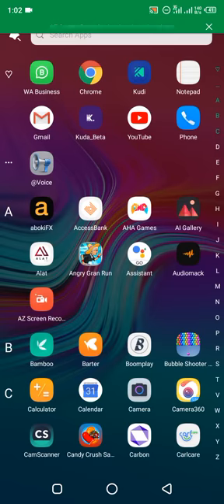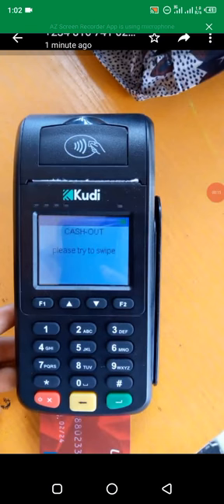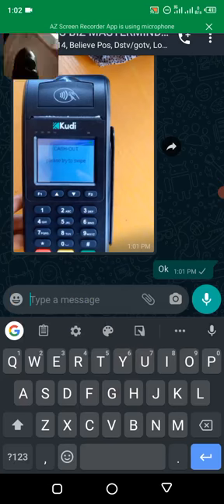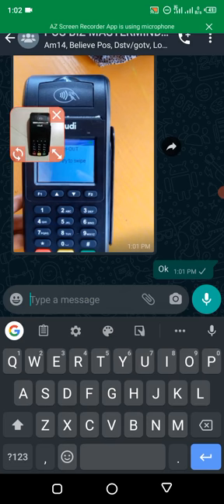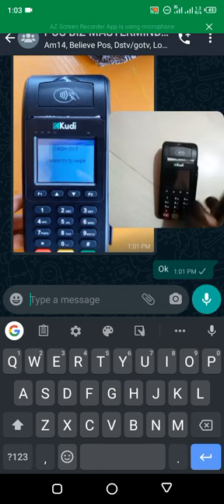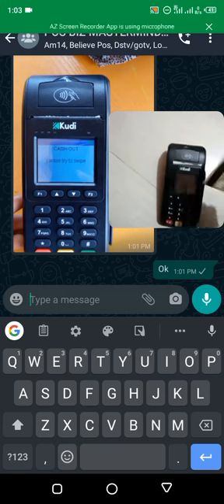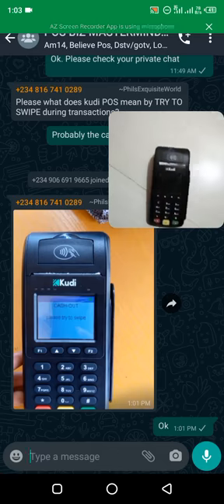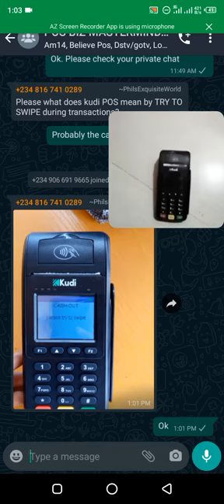Simple solution to Swipe error on NOMBA (KUDI) POS (simple solution)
In this video I'm going to show you how to resolve the please try to swipe error on NOMBA (KUDI) POS.
This solution is applicable to any POS machine

Solution to POS machine swipe issue or error